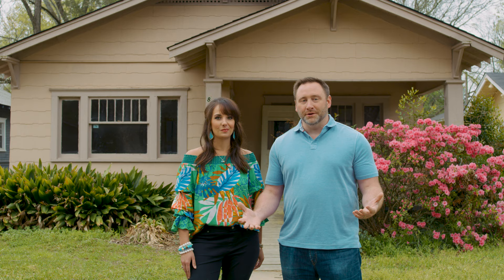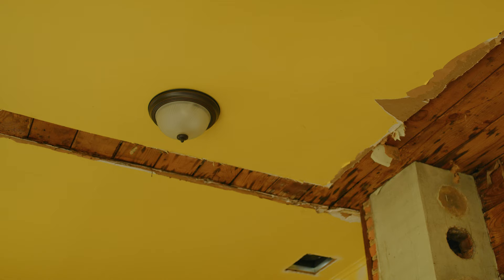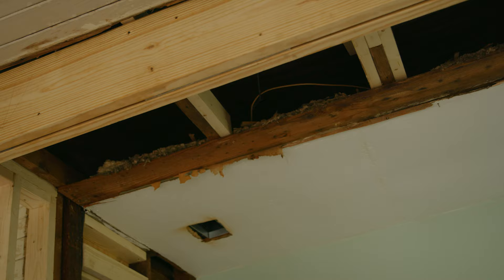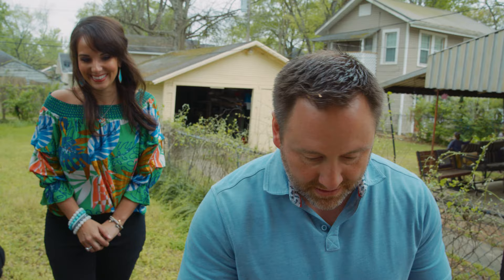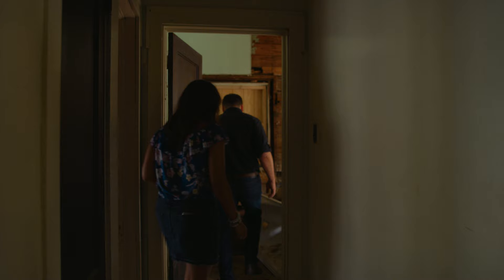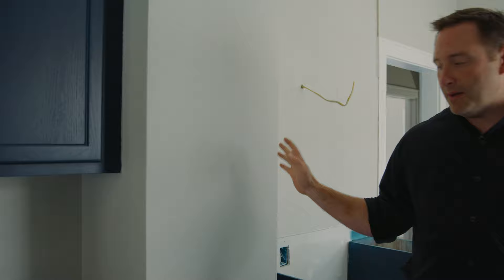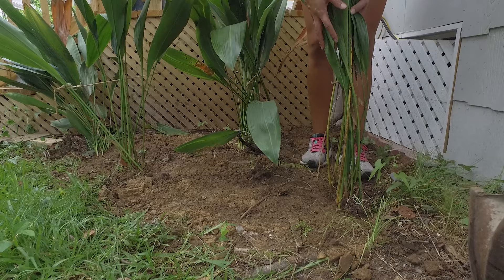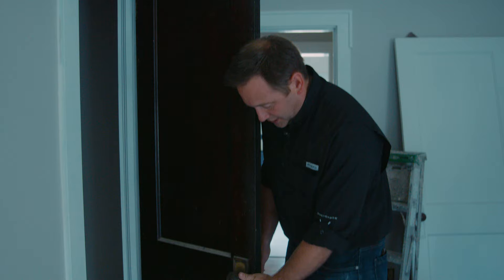Stephenson Craftsman Flip House | Fix'n to Flip It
Watch as we breath new life into this 99 year old, very cool, craftsman home. Special thanks to Moviesauce for the production and editing.